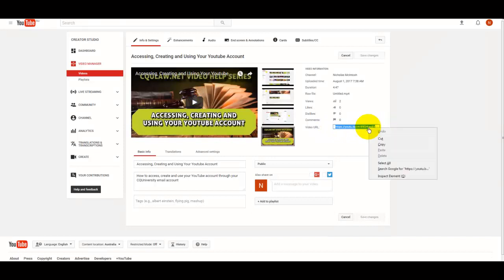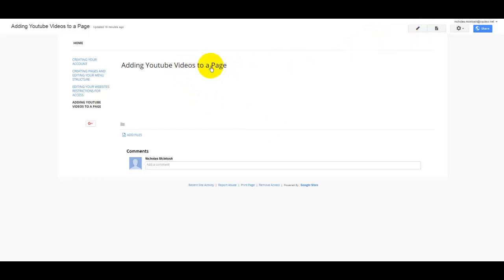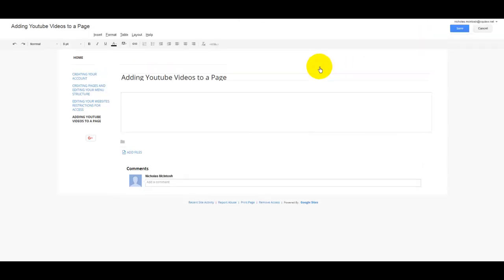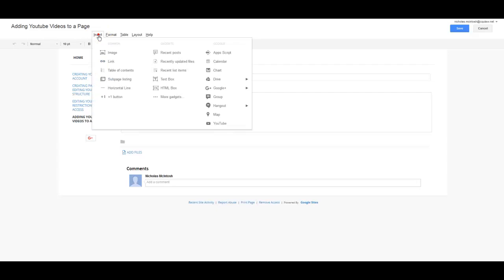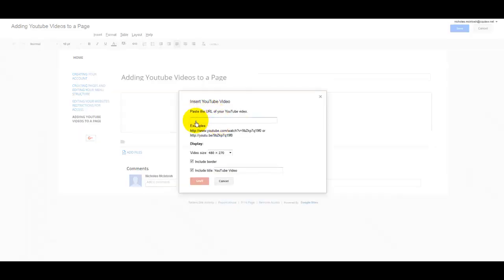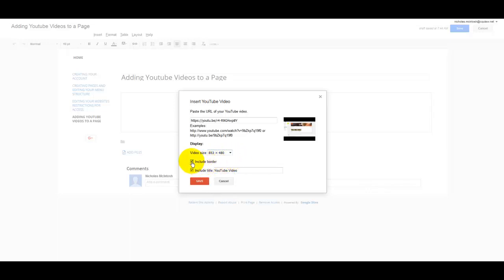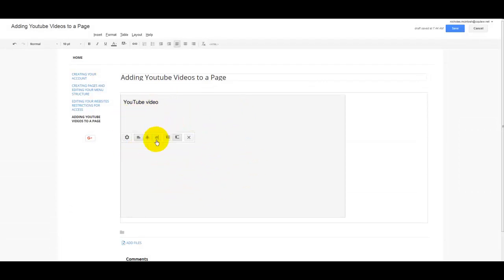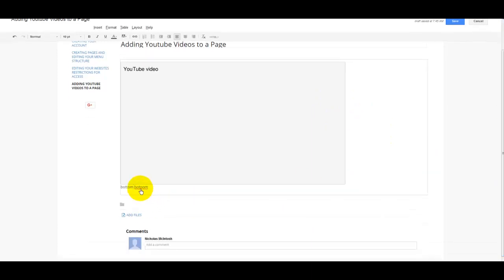Adding YouTube Videos to Your Web Pages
How to add YouTube videos to your CQUniversity .NET webpages